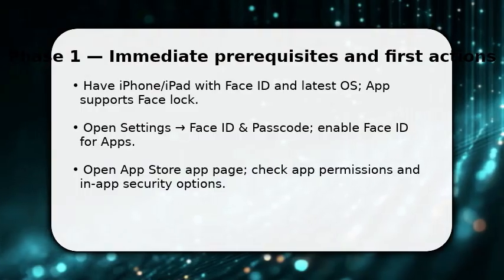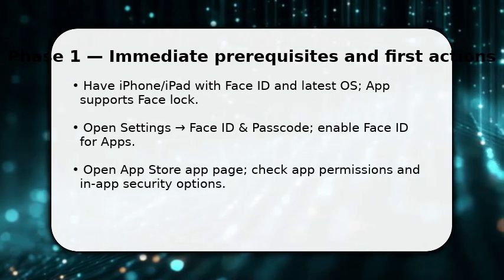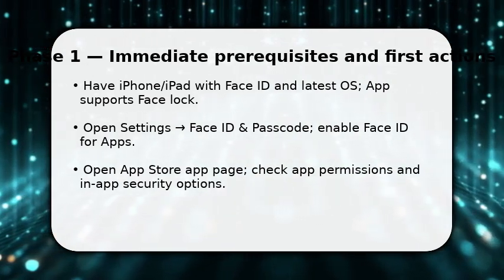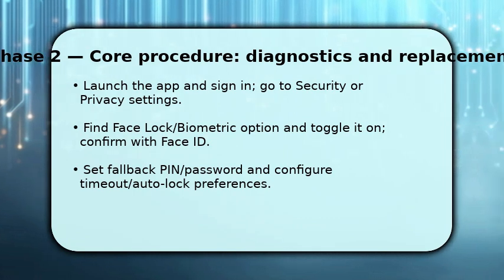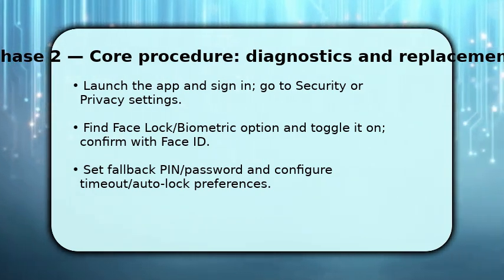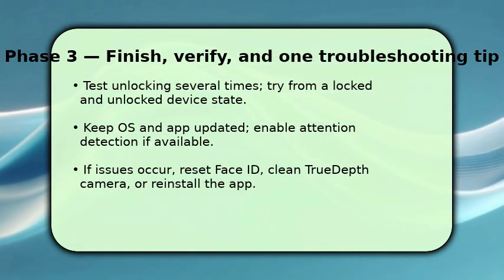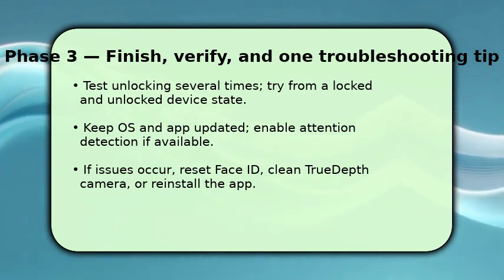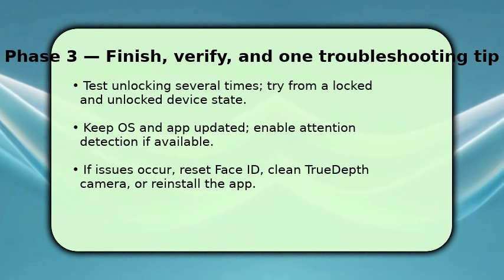How to Use Face Lock in App Store - Easy Guide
How to Use Face Lock in App Store - Easy Guide | 🔒 Surfshark VPN Deal — Stay private and secure. $1.99/mo + 3 Months Free ▸

Discover the simple steps to implement face lock in your app store, ens extricate yourself from common pitfalls and enhance user security. This quick guide is perfect for developers looking to add a personal touch with facial recognition technology.

Face Lock,